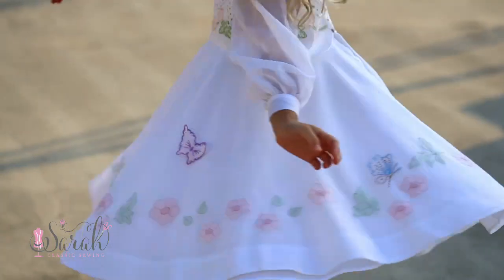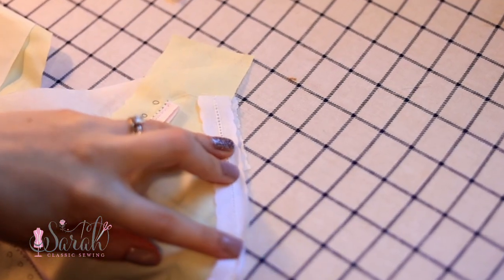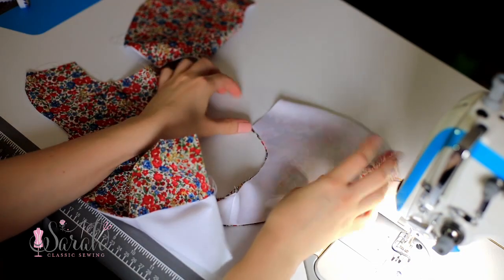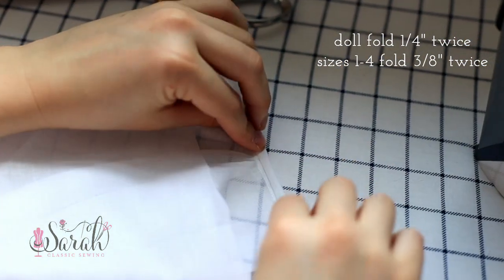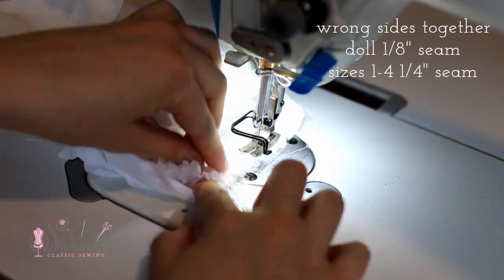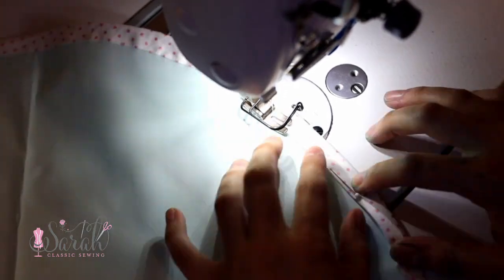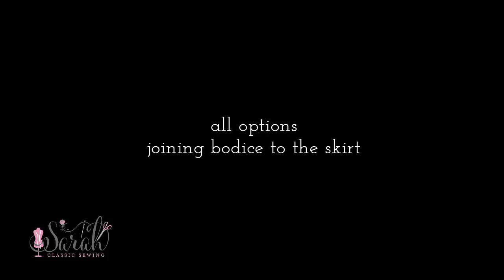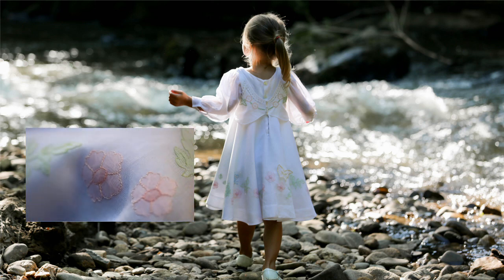step-by-step detailed sewing construction cut garden dress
intro: 00:00-00:22
all options, bodice ring method: 00:22-1:08
all options, joining the bodice side seams: 1:08-1:44
unlined bodice overlay option, construction: 1:44-2:18
unlined bodice overlay option, edge finishing options: 2:18-5:07
lined bodice overlay option, construction: 5:07-7:17
all options, sewing the bodice neckline: 7:17-8:50
all options, sleeve construction: 8:50-11:58
all options, attaching the sleeves to the bodice: 11:58-14:41
skirt hem options, fabric hem: 14:41-16:54
skirt hem options, using the skirt lining to hem: 16:54-17:21
skirt hem options, rolled hem: 17:21-17:44
skirt hem options, narrow hem: 17:44-18:33
all options, skirt staystitching: 18:33-19:08
skirt placket options, lined skirt with placket: 19:08-20:23
all options, joining bodice to the skirt: 20:23-20:53
all options, hand finishings: 20:53-21:58
all options, closures (buttonholes/snaps): 21:58-23:01
outro: 23:01-23:17